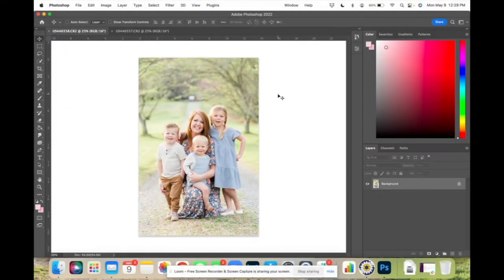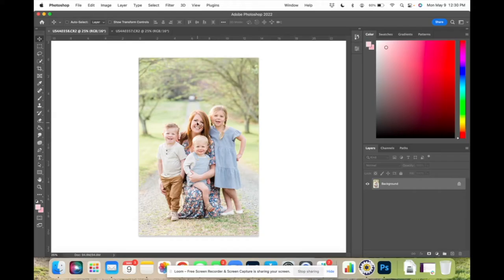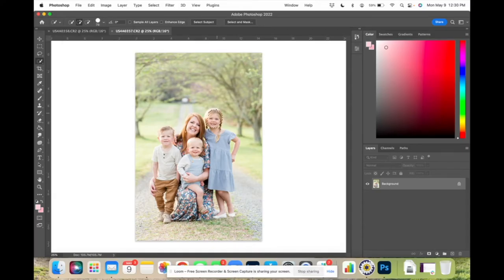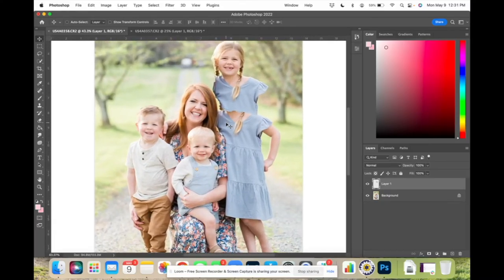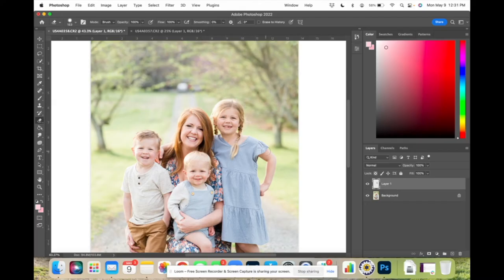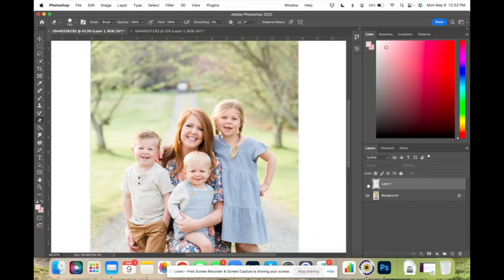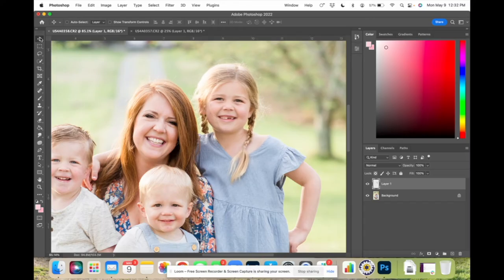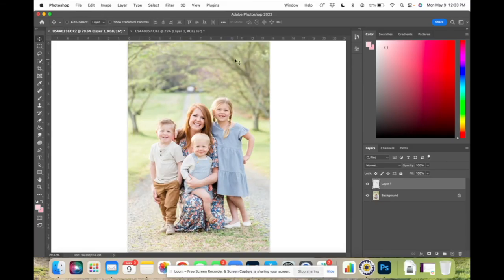How to Head Swap (EASY!) in Photoshop 2022